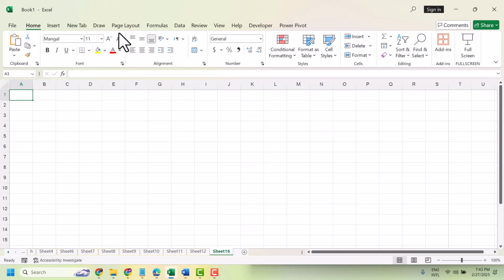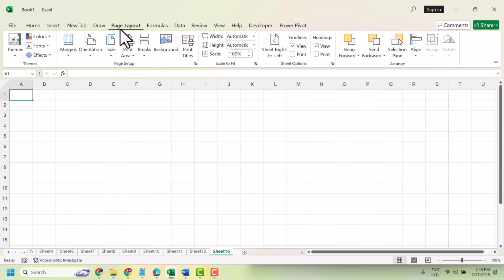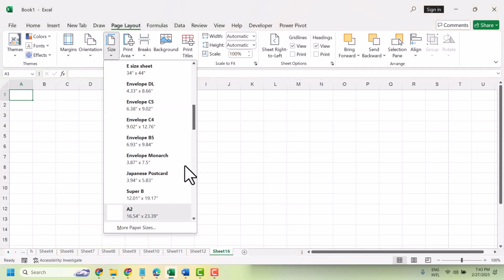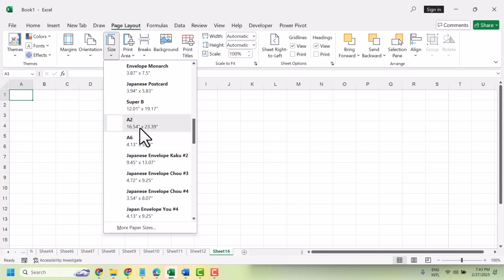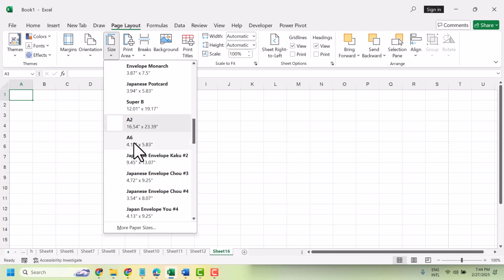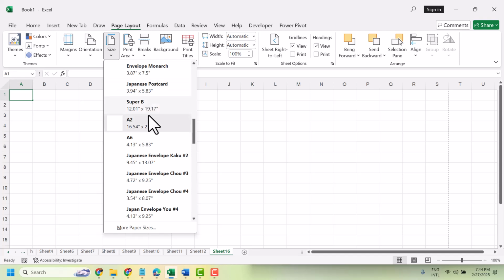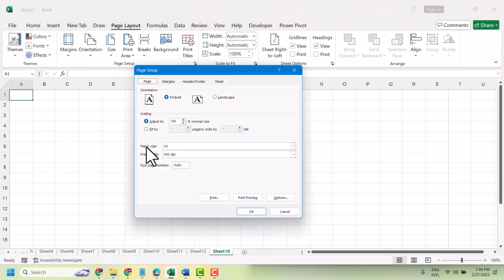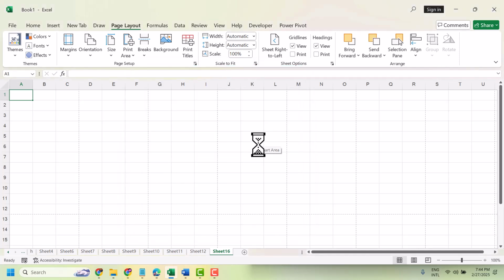Change Default Paper Size in Excel – A2, A4, A5, A6, A7, Legal